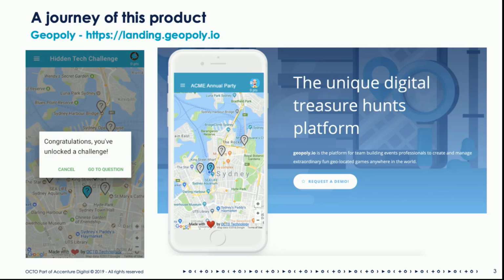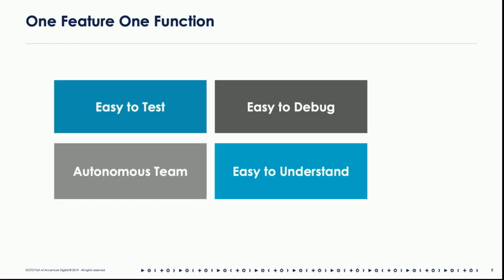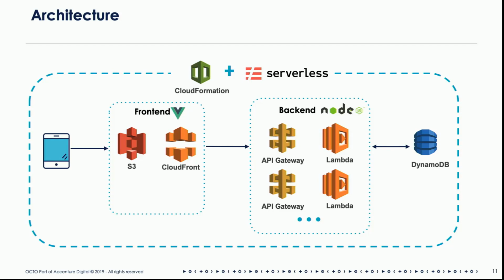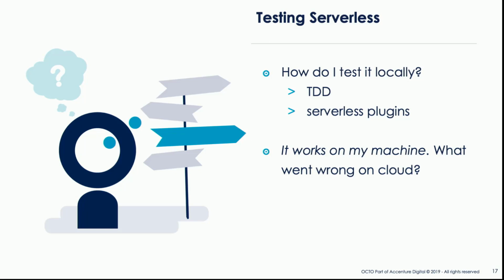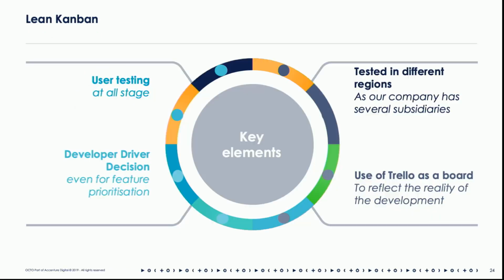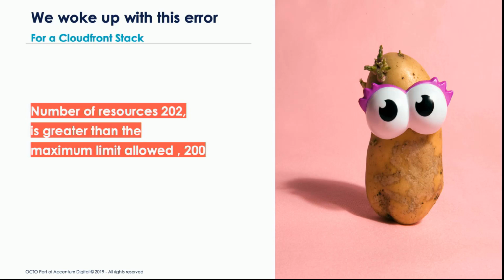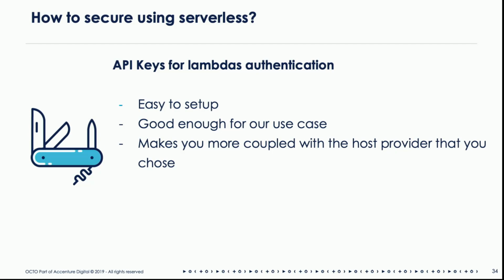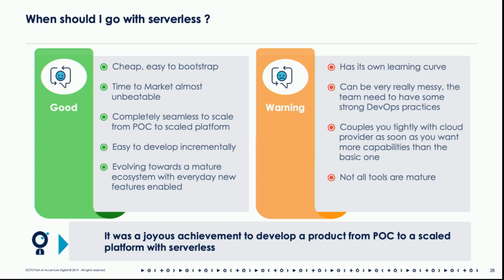Serverless: Scaling from MVP to Production and Beyond - Aditi Phadke and Tristan Le Guillou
Serverless: Scaling from MVP to Production and Beyond - Aditi Phadke and Tristan Le Guillou - ServerlessDays Melbourne 2019